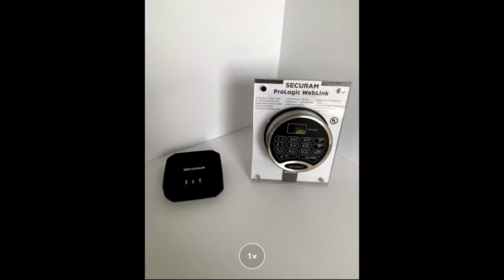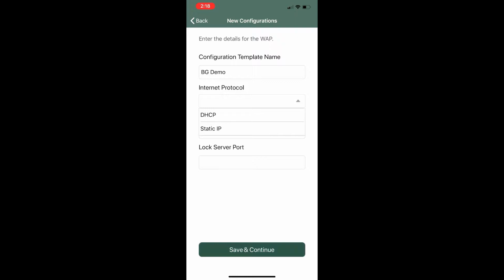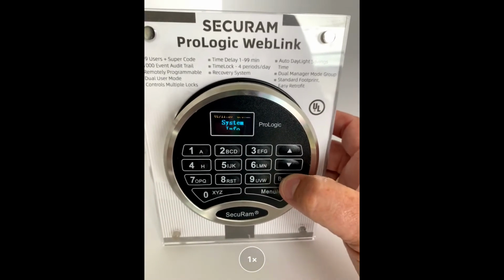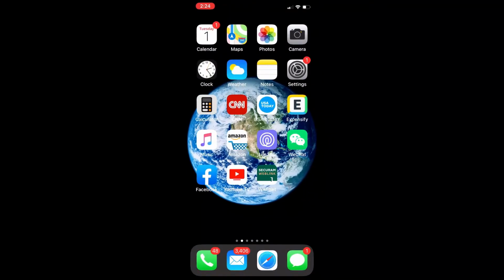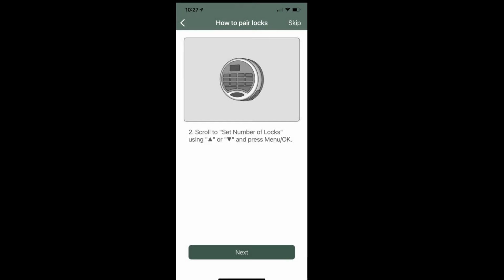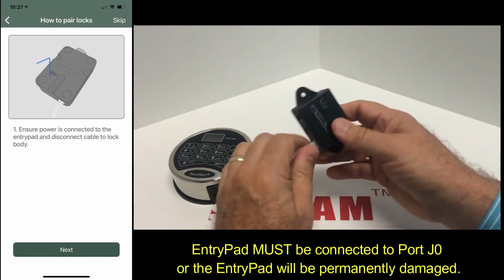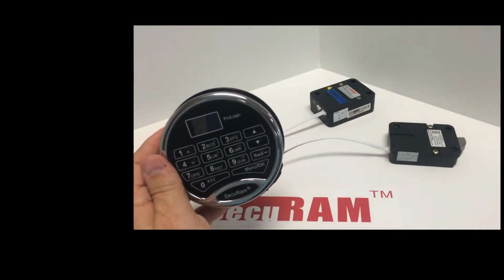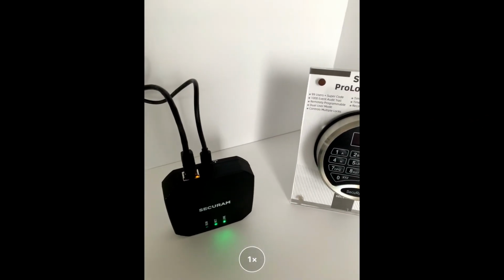WAPSet app 210922